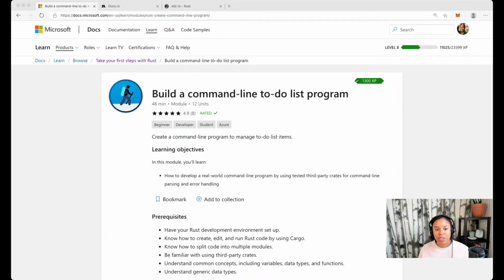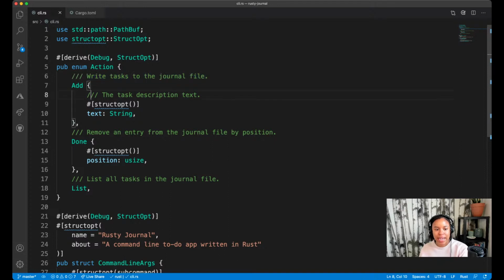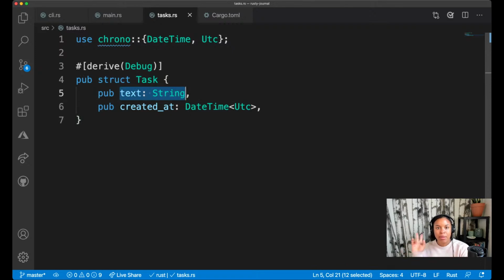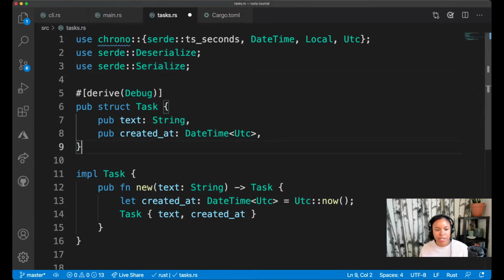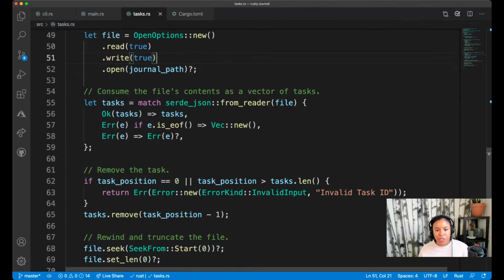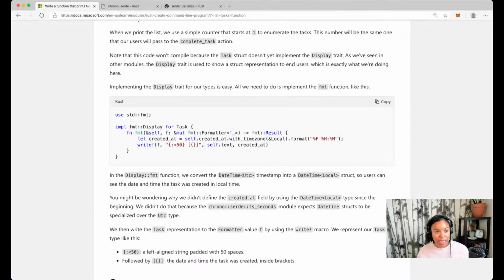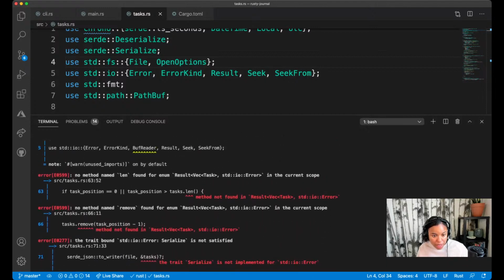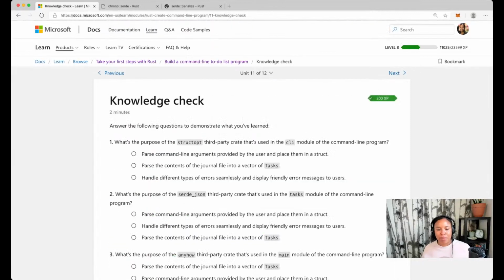Build a to-do list command line program in Rust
What is this workshop about?
The goal of this workshop is to create a command-line program using Rust. The program will allow you to add and remove tasks from a to-do list. Along the way we'll integrate various third-party crates for command line argument parsing and error handling.

This workshop is for those who have an understanding of common concepts including variables, data types and functions. You should also be familiar with generic data types. To participate in this workshop you should have Rust and Visual Studio Code installed.

You should attend if you want to learn more about Rust and get more experience building Rust programs.

[eventID:12963]